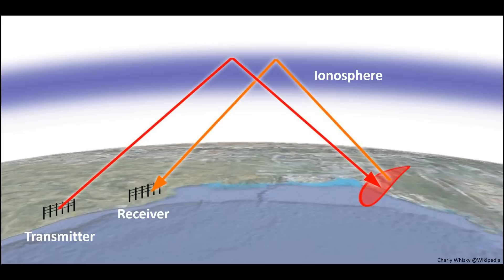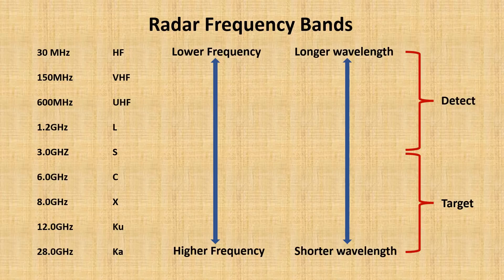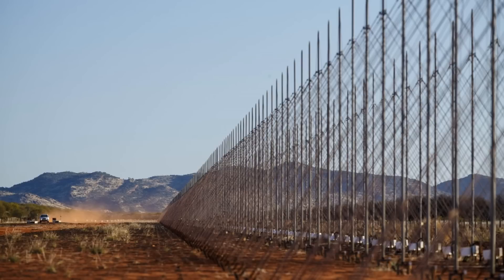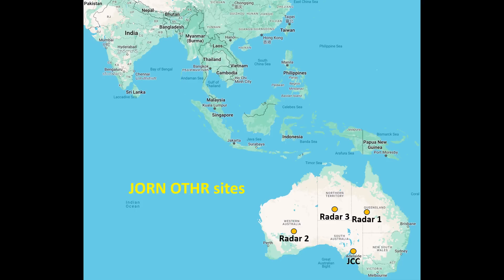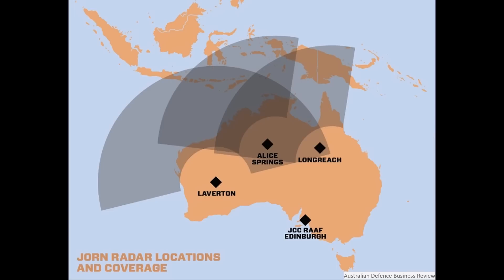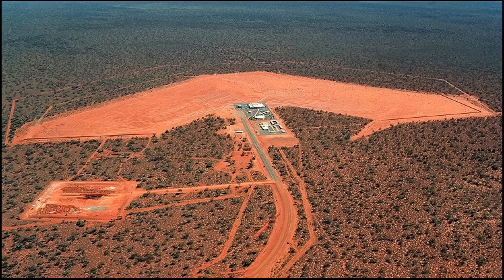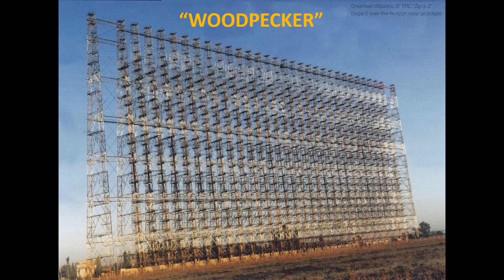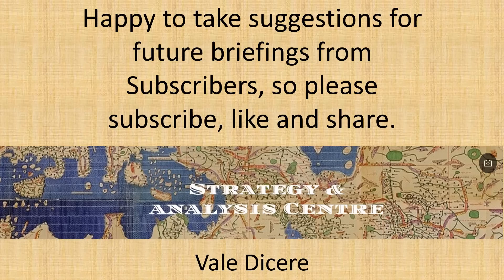Over The Horizon Super Radars (Update) – Australia, U.S., China, Russia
OTHR - Backscatter coverage in the Indo-Pacific: Current state and future developments.

References:
Australian Department of Defence
U.S. Department of Defense